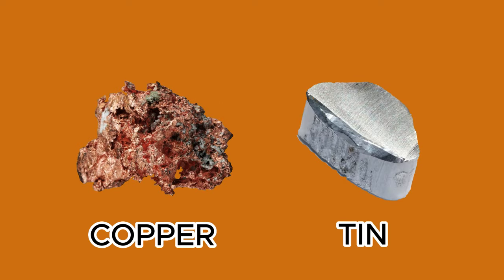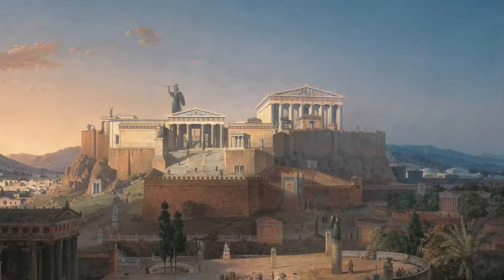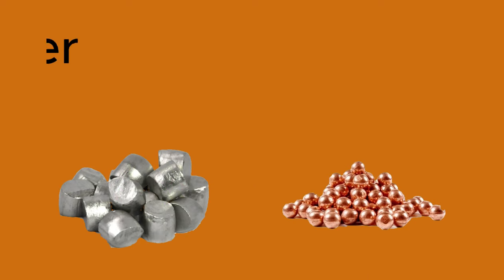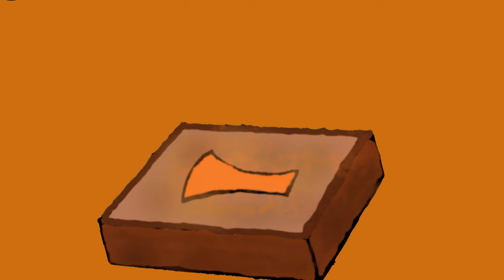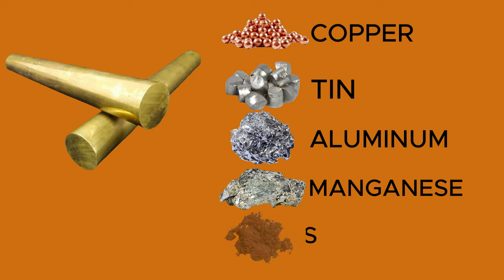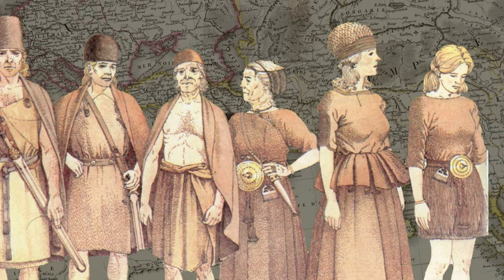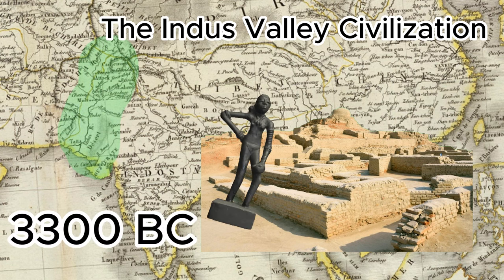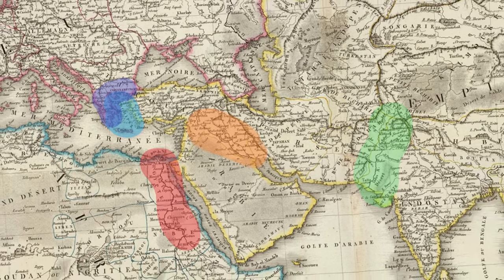World in the Bronze Age; bronze man's best friend in 3300 BC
Bronze, as an alloy of copper and tin, was created in ancient times, likely around 3300 BCE. The exact date and location of its discovery are not precisely known, as it predates written history. However, archaeological evidence suggests that the earliest bronze artifacts were produced in regions such as the Middle East, Mesopotamia, and the Indus Valley.

The development of bronze marked a significant technological advancement in human history because it offered several advantages over pure copper. Bronze is harder and more durable than copper, making it suitable for tools, weapons, and various other applications. This innovation contributed to the Bronze Age, a period characterized by the widespread use of bronze tools and artifacts.